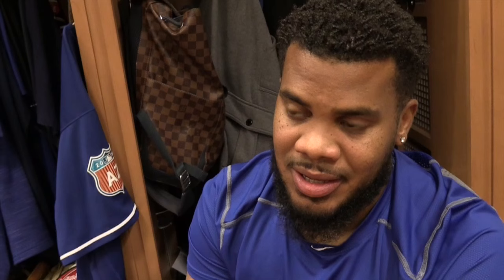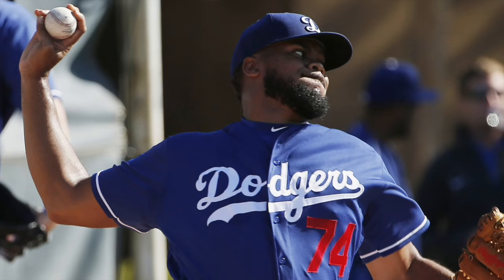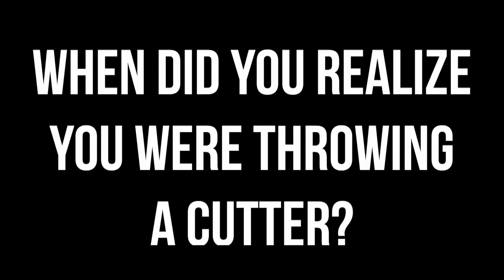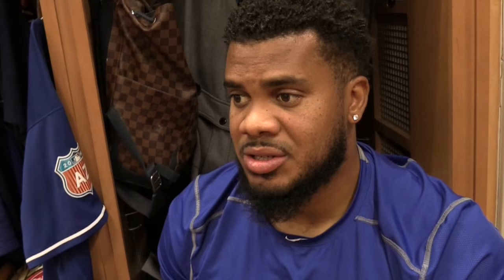Dodgers closer Kenley Jansen explains how he throws a cutter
Dodgers closer Kenley Jansen explains how "accidentally" he throws a cutter.